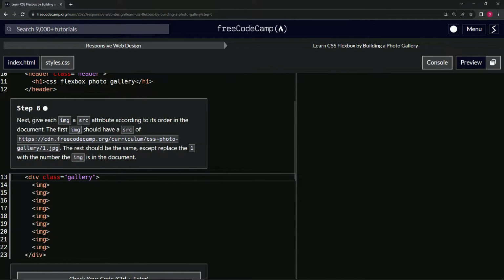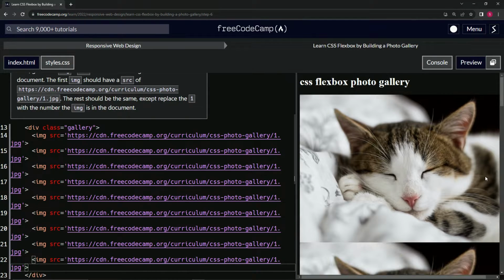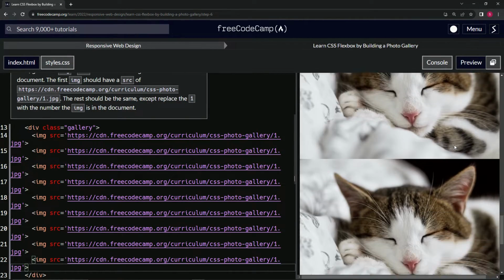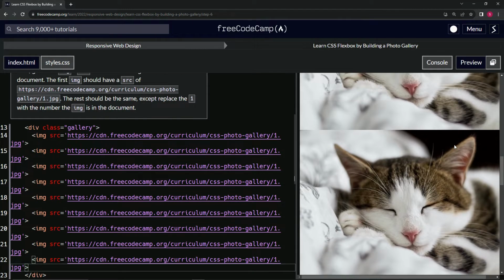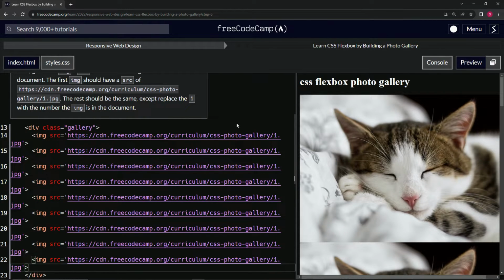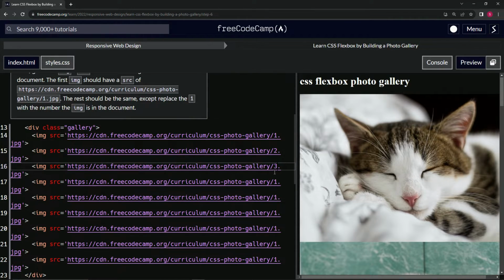FreeCodeCamp | Learn CSS Flexbox by Building a Photo Gallery: Step 6 | Responsive Web Design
🍃 **"Breathing Life into Pixels: The Art of Visual Storytelling"** 🍃

In the delicate tapestry of web design, images hold a way that words alone can never truly capture. As each pixel finds its place, a story unfolds—a story told not in sentences, but in hues, contrasts, and frames.

✨ **Inviting Beauty on Screen**:

Join us as we embark on Step 6 of our creation journey, where we begin to breathe life into our gallery. Each image, a masterpiece, waits in anticipation, ready to claim its unique space on our canvas. We'll set out with the very first image, sourced from ` a portal into a world of visual delight.

🌊 **A Cascade of Visuals**:

But the fun doesn't stop there. As we flow through the gallery, each subsequent image will ripple into place, its URL evolving in harmony with its sequence in our gallery's narrative. From 1 to 9, the dance of numbers and pixels will paint a tableau of artistry.

Dive deep with us into this celebration of visuals. Discover the alchemy of numbers and images as they intertwine, creating a digital symphony that sings to the soul.